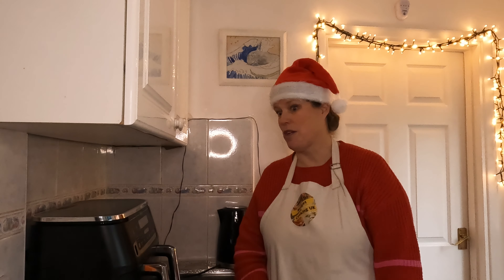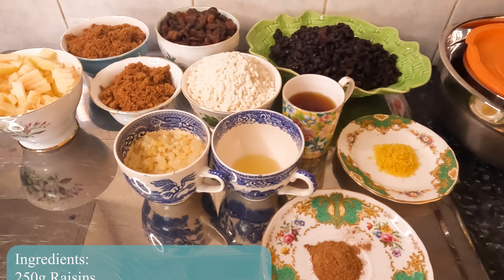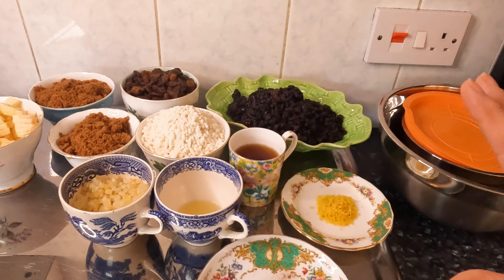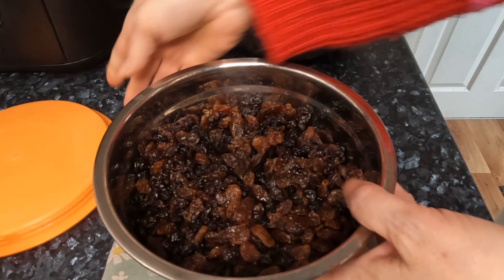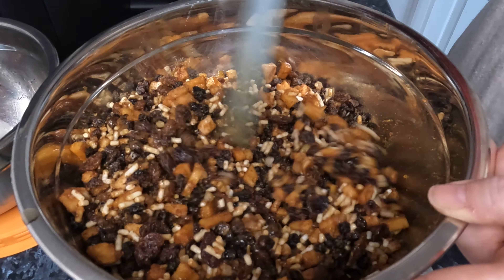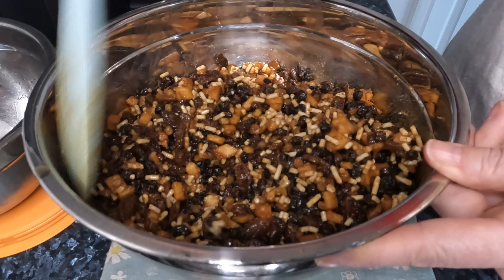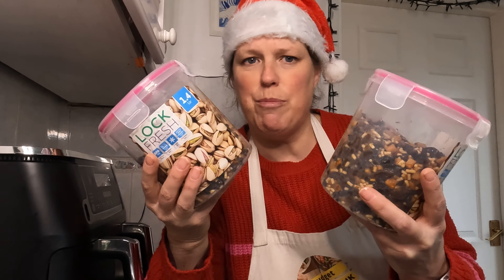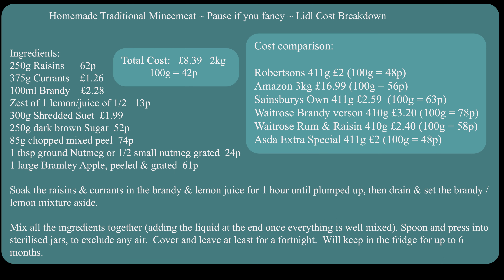CHRISTMAS Homemade Traditional Mincemeat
I really would like to make mince pies for the channel with proper hot crust pastry but first! I need mincemeat!! so what better but to make my own.  I did a cost comparison as well (at the end of the vlog) very interesting results on that.

Recipe pinned in comments, in description as well as at the end of the vlog.

Equipment:

COSORI Pressure Cooker:

Rolling pin:

COSORI Dual Basket 8.5L Airfryer:

COSORI 12Litre/13Quart Airfryer Oven:

Ninja AF451 Airfryer:

Cosori Dual Blaze Airfryer:

COSORI TurboBlaze Airfryer:

Ninja Foodi 11n1:

VonShef Induction Hob:

Link to the Crinkle cutters:

Pie dishes:

Hand whisk

Ingredients:
250g Raisins
375g Currants
100ml Brandy
Zest of 1 lemon/juice of 1/2
300g Shredded Suet
250g dark brown Sugar
85g chopped mixed peel
1 tbsp ground Nutmeg or 1/2 small nutmeg grated
1 large Bramley Apple, peeled & grated

Soak the raisins & currants in the brandy & lemon juice for 1 hour until plumped up, then drain & set the brandy / lemon mixture aside.

Mix all the ingredients together (adding the liquid at the end once everything is well mixed). Spoon and press into sterilised jars, to exclude any air.  Cover and leave at least for a fortnight.  Will keep in the fridge for up to 6  months.